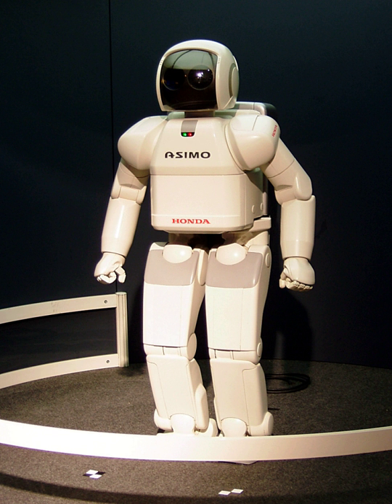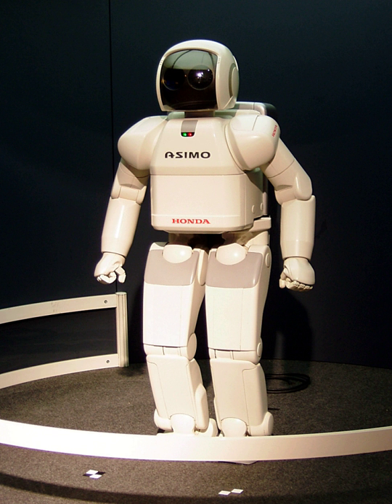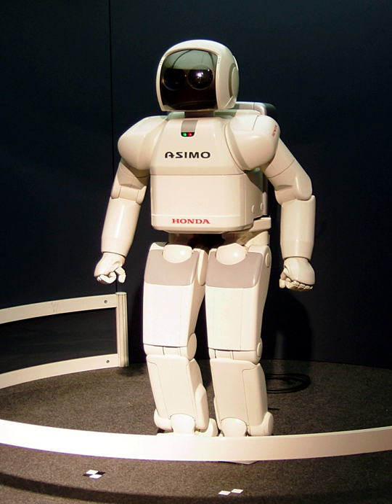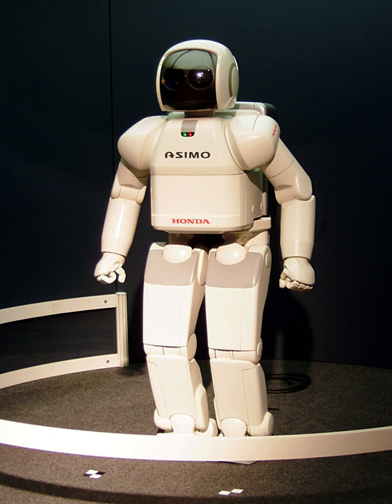Honda advanced technology | Wikipedia audio article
00:00:48 1 Engine and environmental technology
00:01:38 1.1 i-VTEC
00:05:36 1.2 Earth Dreams Technology
00:08:34 1.3 Integrated Motor Assist
00:12:43 2 Transmission technology
00:12:53 2.1 Variable Torque Management Four-Wheel Drive (VTM-4)
00:14:13 2.2 VTM-4 modes of operation
00:21:00 2.3 Lock mode
00:21:54 3 Safety
00:23:08 3.1 Vehicle Stability Assist
00:23:46 3.2 How VSA works
00:25:34 3.3 G-CON
00:26:35 3.4 How G-Con works
00:28:13 4 Advanced mobility
00:28:43 4.1 ASIMO
00:36:23 4.2 HondaJet

- Socrates

SUMMARY
Honda Advanced Technology is part of Honda's long-standing research and development program focused on building new models for their automotive products and automotive-related technologies, with many of the advances pertaining to engine technology. Honda's commitment to pursuit of ideas and exploration of technological challenges has led to practical solutions ranging from fuel-efficient vehicles and engines, to more sophisticated applications such as the humanoid robot, ASIMO, and the Honda HA-420 HondaJet, a six-passenger business jet.
Honda Advanced Technology emphasizes environmental sustainability, safety and advanced mobility.